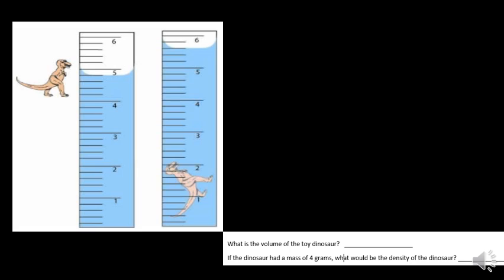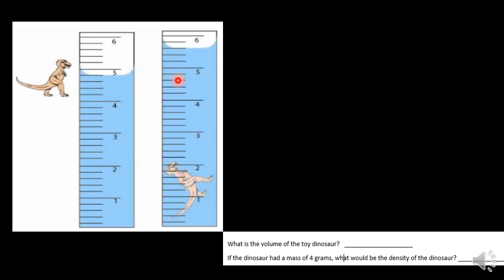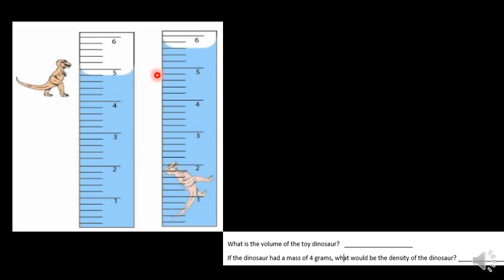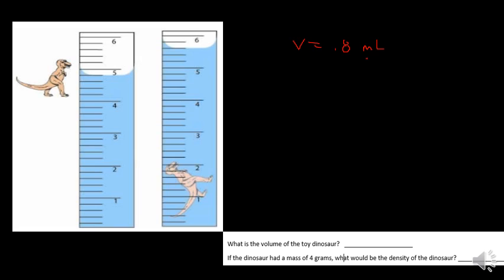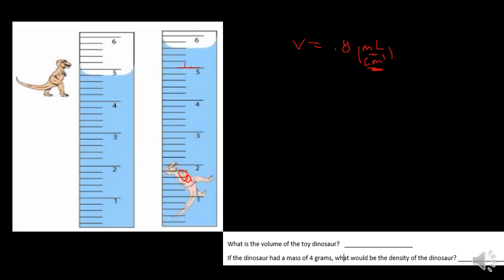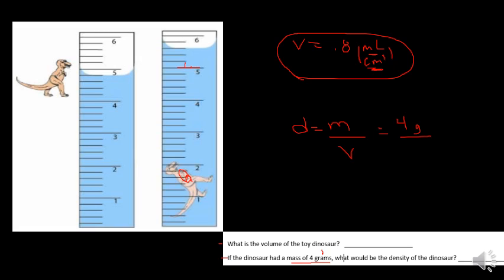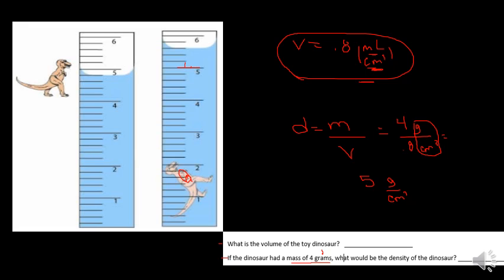2.2 Density 1